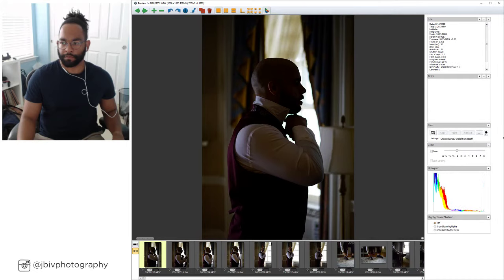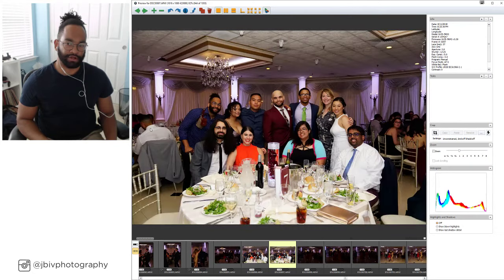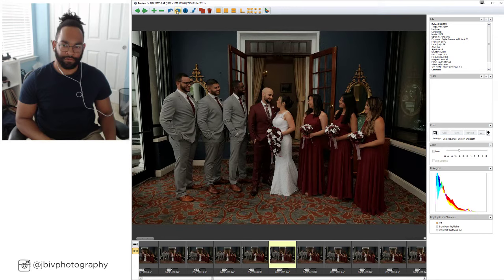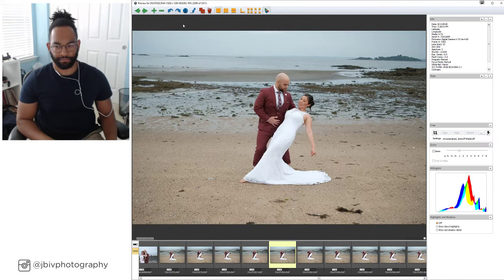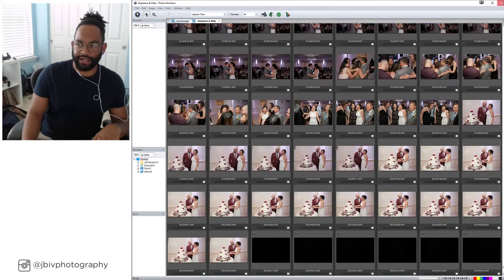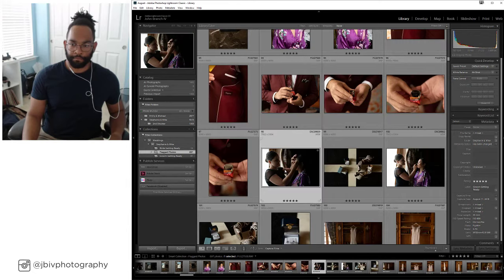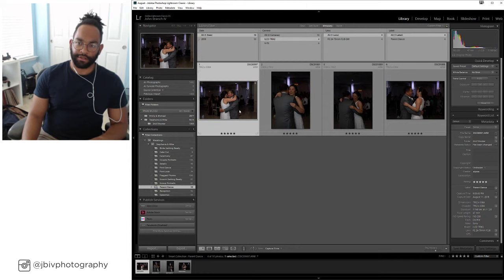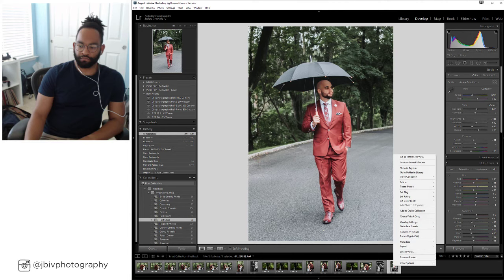Wedding Photography Culling with Photo Mechanic & Editing in Lightroom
UPDATE: Sorry folks my computer locked up right at the end so it abruptly ended. But enjoy!

New wedding gallery imported, now it's time to cull and edit! Chill with me while I walk you through the workflow of using Photo Mechanic for culling and editing in Lightroom. Make sure to ask all the questions!!

Quickly edit your photos with Mastin Labs presets.